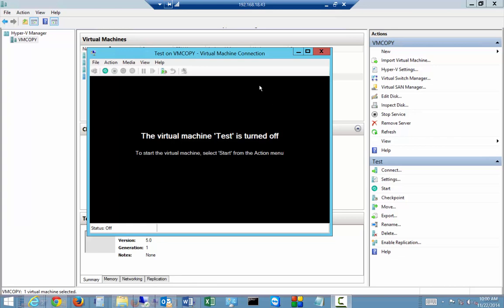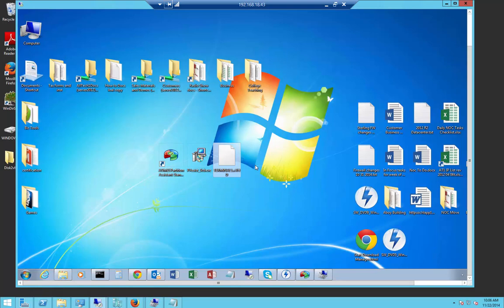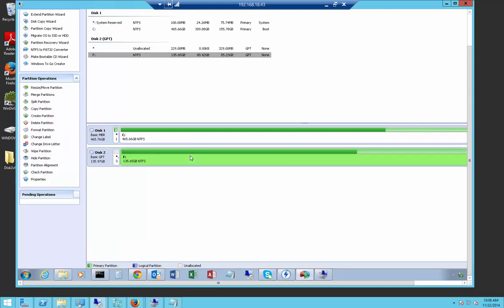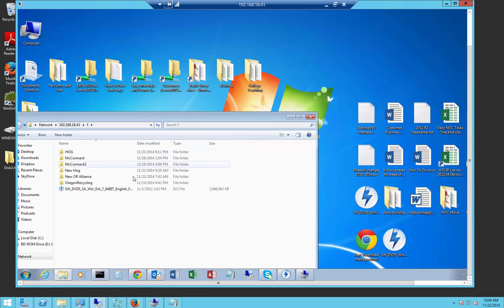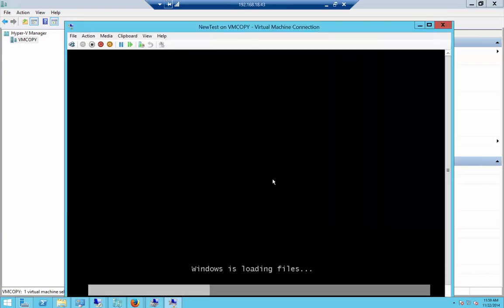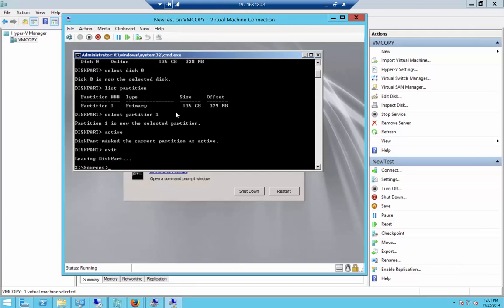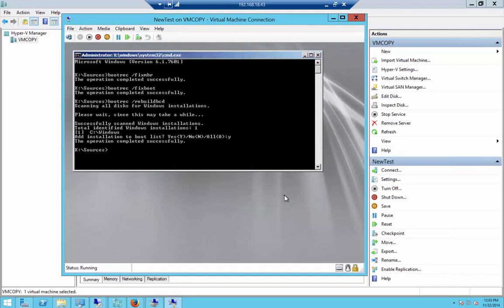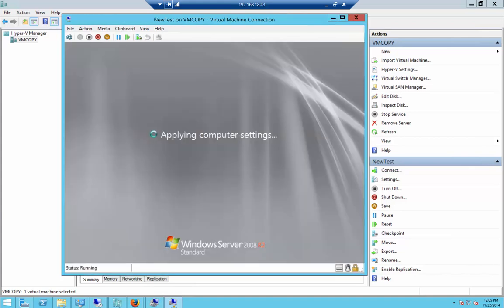How to convert UEFI or GPT Windows Server Partitions to Hyper V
This video shows how to convert VHD partitions from UEFI servers or GPT partitions. We used Disk2VHD to start. Without following these instructions you may get a blinking cursor or an error when trying to run a Windows repair.